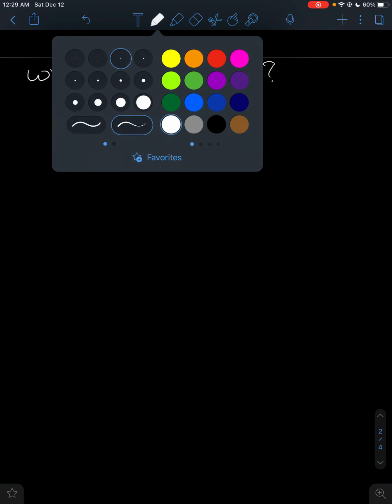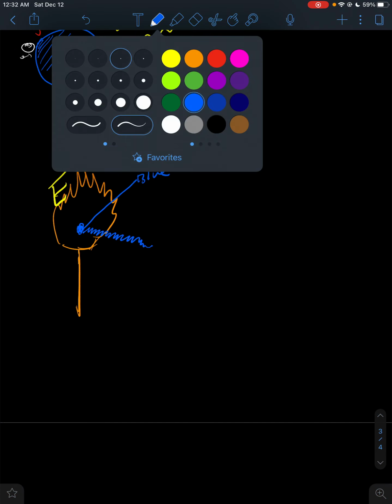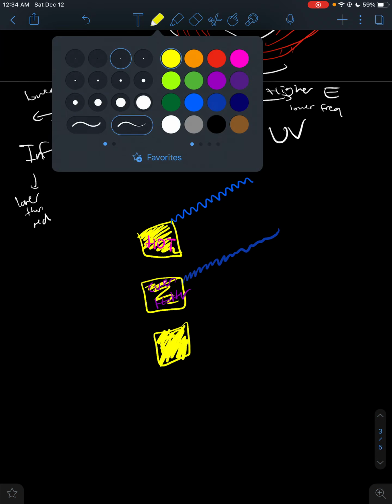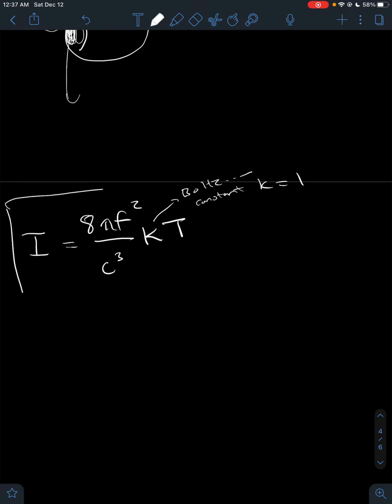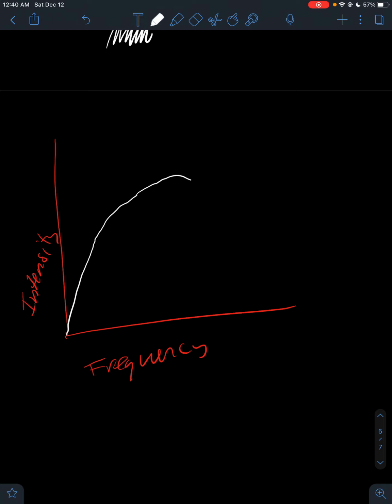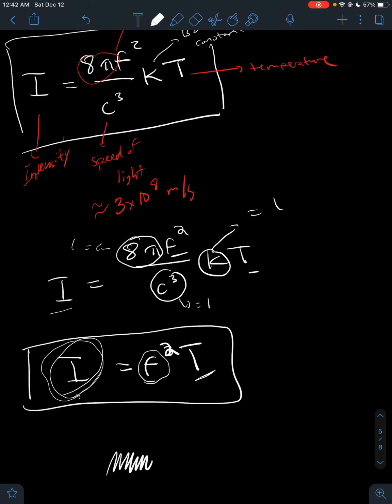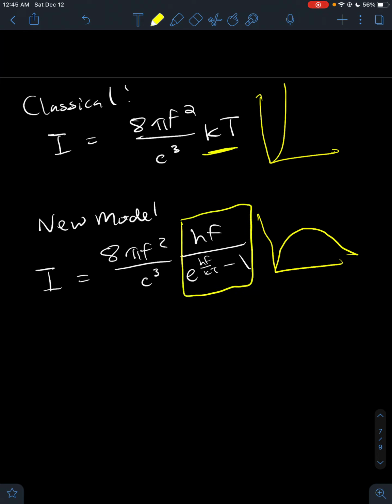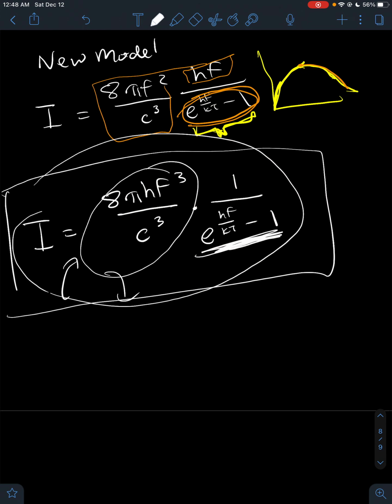Blackbody Radiation (Quantum Mechanics 1)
In this video I go over Blackbody Radiation which marks the first video of the new quantum series. By the end of the series you’ll have an undergraduate level understanding of quantum mechanics.